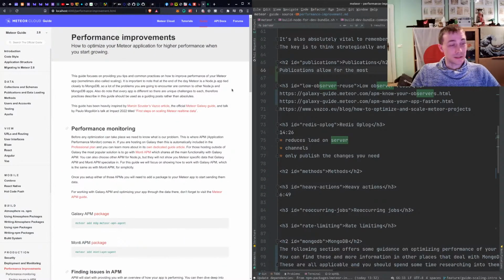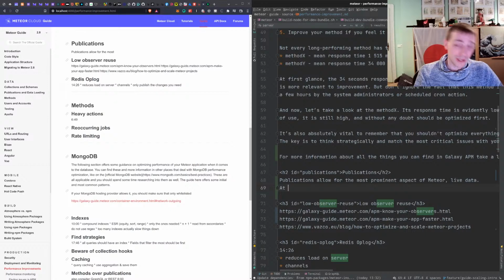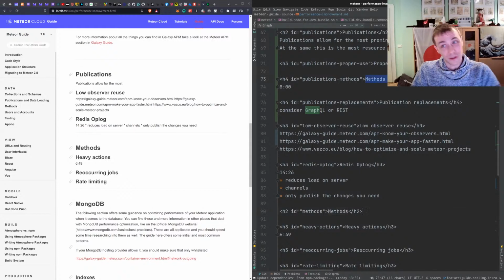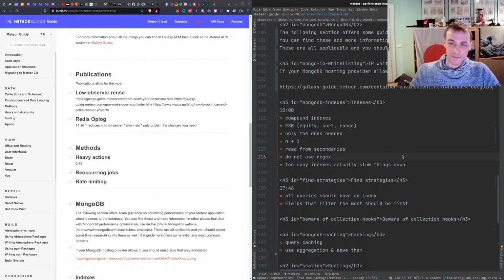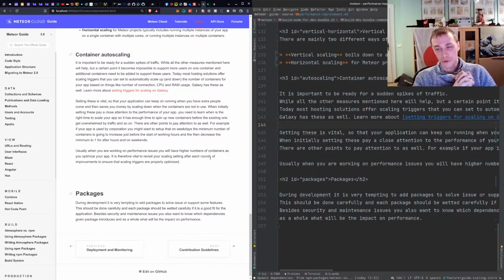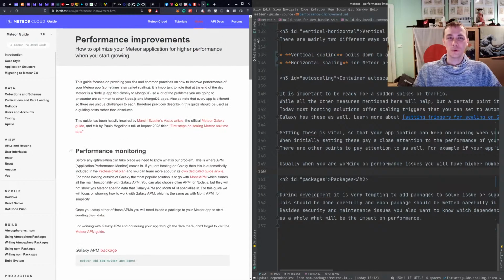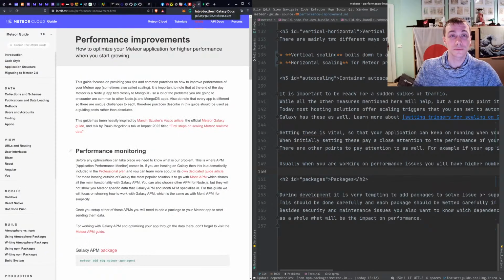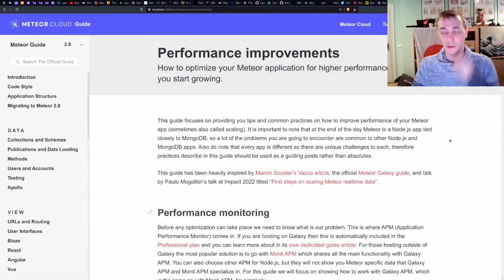Storyteller's Meteor stream 3 - Pre-Japan stream (scaling, coding, plans)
General Meteor stream before I leave for Japan. I will be going over a Meteor scaling article that I'm preparing to add to the Meteor Guide and then if time permits some coding on a new feature for Literary Universe and revealing my plans for Japan.

An awesome MongoDB admin which killer feature is the ability to sync databases, so you can copy over your production database to local one and so on. Highly recommended!

Cross platform Git client with awesome functionality and integrations

Pre-rendering, monitoring and other great services for Meteor apps and other single page apps & PWAs

Social network similar to Facebook, also there is a tiny Meteor community there, would be great to see it grow!

Background music designed to boost your productivity or relaxation

Blocking those pesky ads on DNS level instead of needing browser extensions, or blocking what ever else you want to keep away from your computer

One of the best ways to send and receive money beyond the borders of your county.

Virtual US & Canada phone numbers.

Bunch of benefits for travel and starting a business.